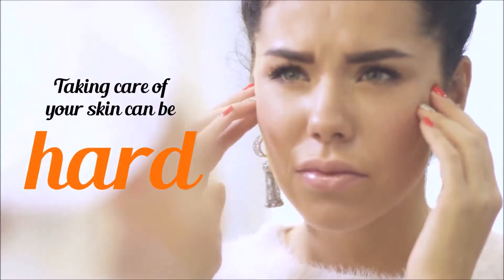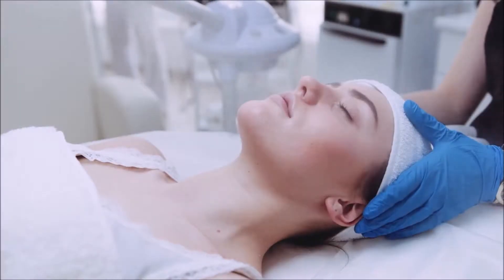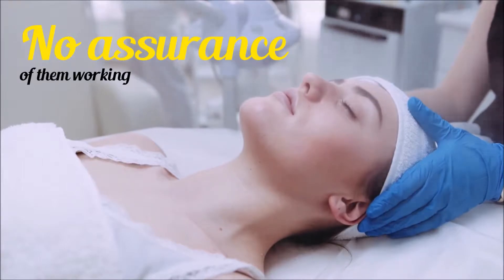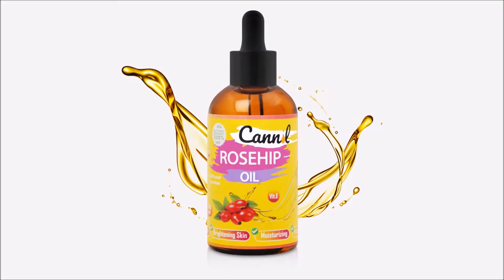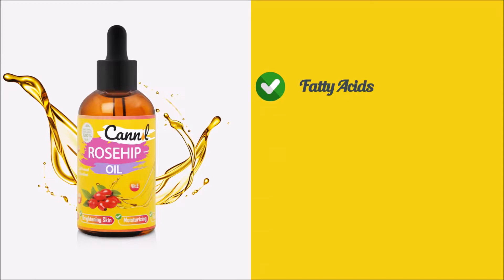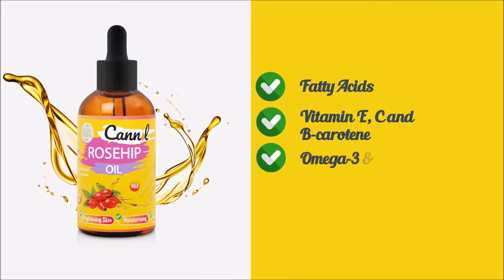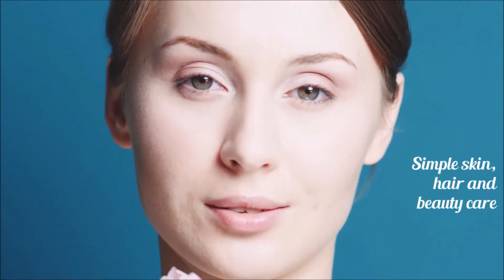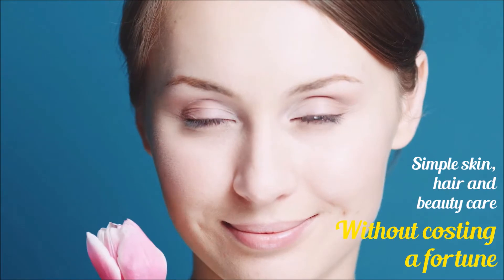Cannil Rosehip oil Cold Pressed 4oz Anti-Aging, Moisturizer & stretch mark removal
♥ OUTSTANDING BENEFITS ♥ Cannil Certified organic rosehip seed oil contains essential fatty acids, vitamin E, C and B-carotene (a form of vitamin A), Omega-3&6 and Linoleic Acid, which help improving the appearance of fine lines and wrinkles; it’s a bio oil scar treatment.
♥ PREMIUM QUALITY ♥ Cannil rose hip oil is approved and certified GMP and SGS (Société Générale de Surveillance- Switzerland). Rosehip cold pressed essential oils, used extraction method, separates the oil from the hips and seeds. It needs refrigerated or stored in a cool, dark location to prevent rancidity.
♥ WIDE RANGE OF USES ♥ Pearlessence rosehip oil is used as hair oil, body oils for women, face oils - bio oil stretch marks, hair oil and skin therapy oil. Moreover, It nourishes and hydrates your nails, repairs damaged hair, renews damaged scalp issue and moisturizes hair.
♥ DAILY SHINING ♥ Cannil bio oil skincare oil is one of face oils and serums which are applied directly to skin daily, gentle massaging motions or use it skin care recipes. Apply the oil twice a day and allow it to absorb into the skin. It's good for all skin types, especially dry or rosacea-prone.
The color of Rosehip oil depends on differentorigins and seasons, the temperature also affects it; however, we are sure thatCannilrose hips oil is alway light yellow with the high quality as promised.

Cannil organic rosehip seed oil is a great ingredientto add to your daily makeup beauty formula and it is also redness reducingmoisturizer for everyone in The Winter. In addition, It’s considered as bio oil stretch marks for woman aftergiving birth.

Usage twice daily

·        Apply 2-3 drops of oil into clean skin

·        Gently Massage until absorbed

·        Oily skin should be cleaned clearly before applying

·        If pregnant, consult with your health care provider before use

·        Try a very small amount on the inside of your elbow area to test for anyallergic reaction before use

*Cannil Rosehips moisturizer oil for face / organic body oil is not tested on animals & vegan friendly.